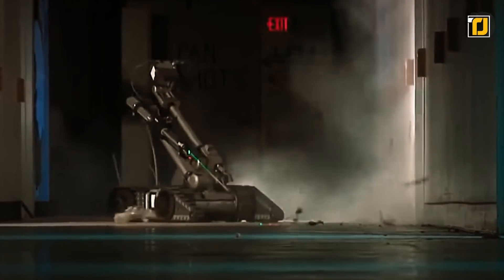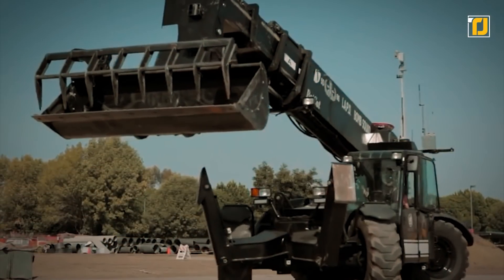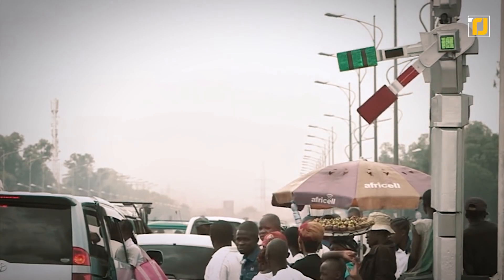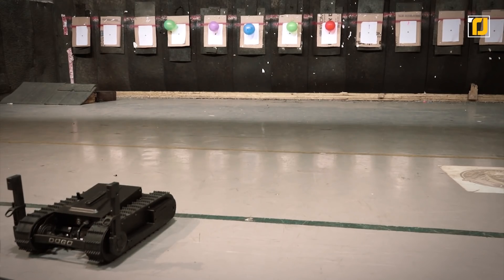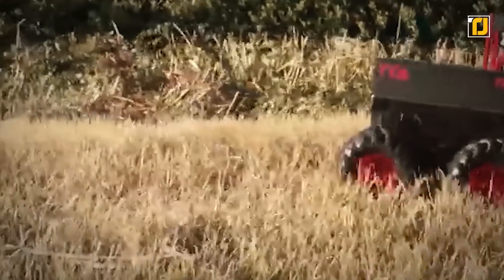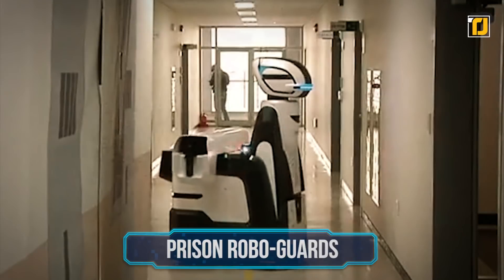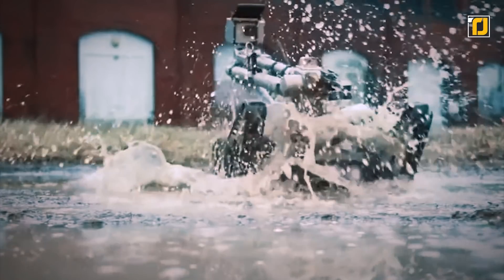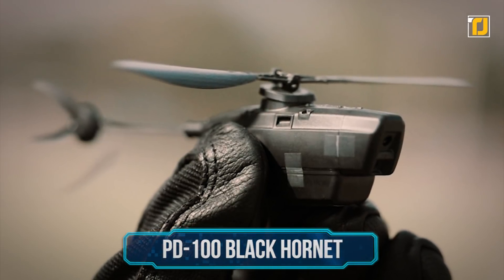10 Badass Police & Military Robots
Today, we're bringing you 10 Badass Police & Military Robots. Better stick around for #1 because this real-life mission impossible spybot will blow you away. What's up tech-heads and welcome to another episode of TechJoint! Putting aside our personal feelings on the nature of crime and war, why it happens, and how we can stop it, the fact is that it's a terrible truth of life. But it's also the area causing the most technological advances at paces way beyond every other sector even remotely like it. This gives way to a series of inventions, including some pretty badass robots whose job is to aid police and military in doing their jobs. From the world's first traffic robot to actual robotic prison guards, let's take a look at some of these badass robots changing the face of law enforcement and security.

10 Badass Police & Military Robots [Links]